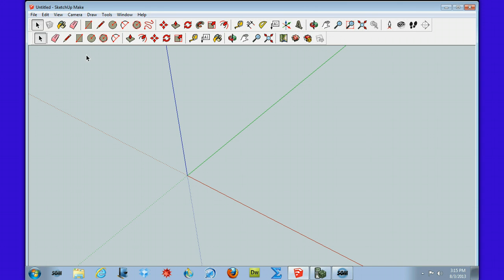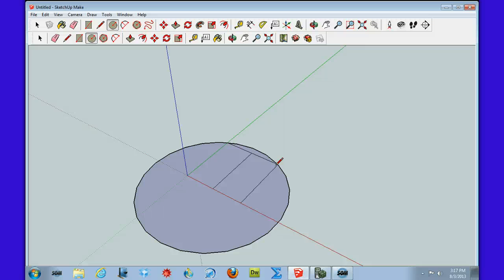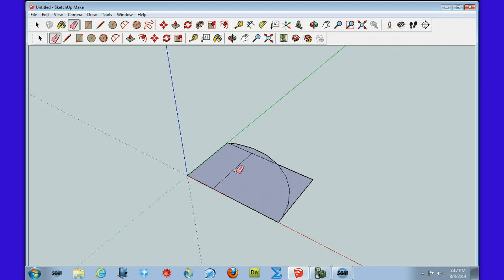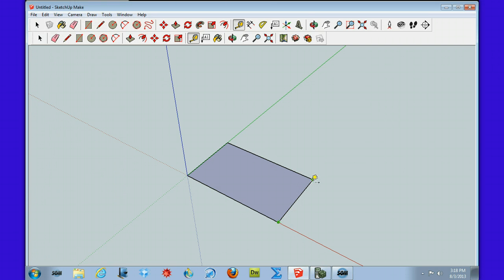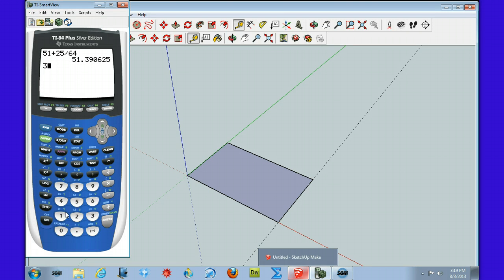Golden Ratio: SketchUp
How to construct a Golden Rectangle using SketchUp